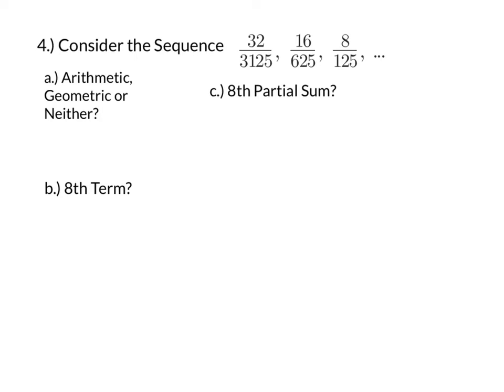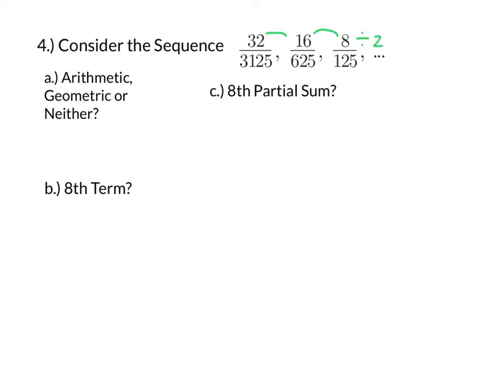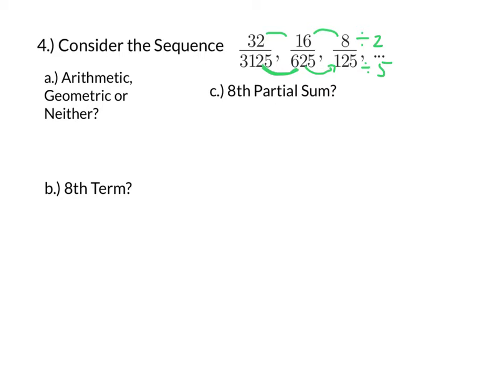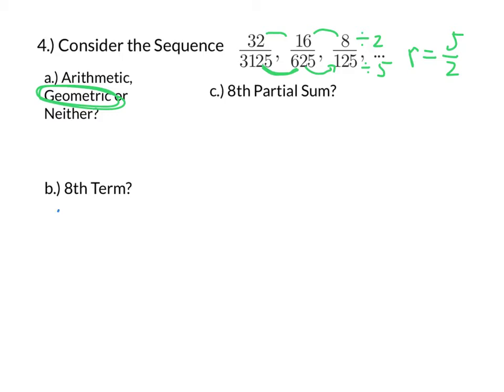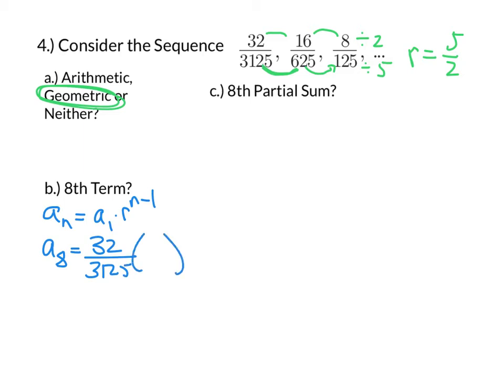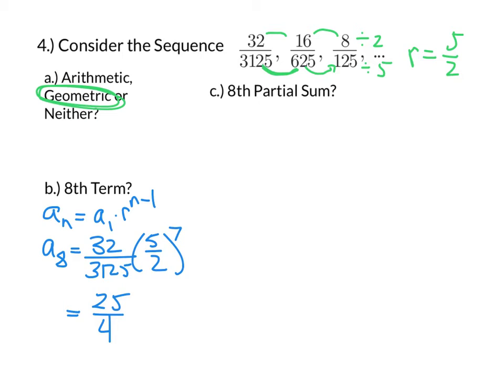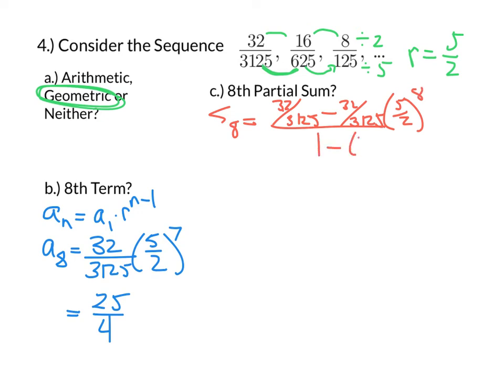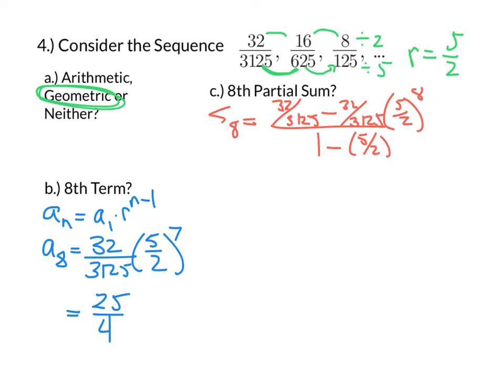Algebra 2-Review-Chapter 10-Part A #4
Find the 8th term in a geometric sequence and the 8th partial sum of a geometric series.